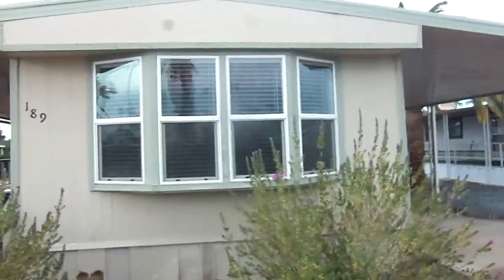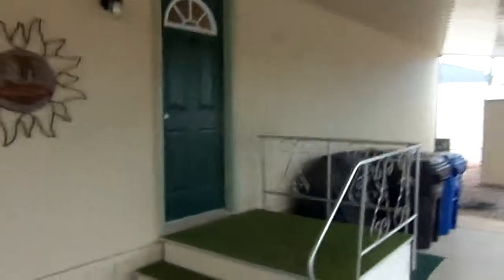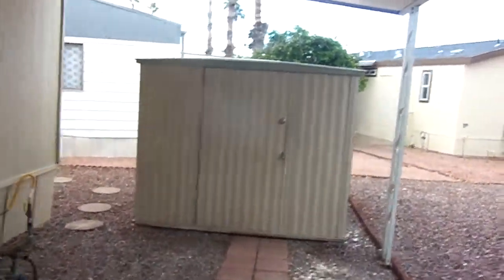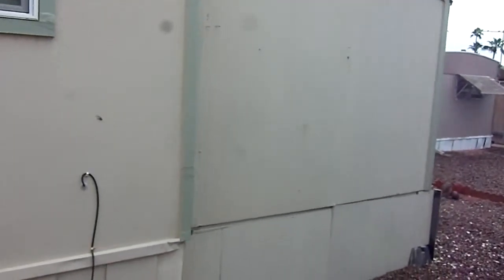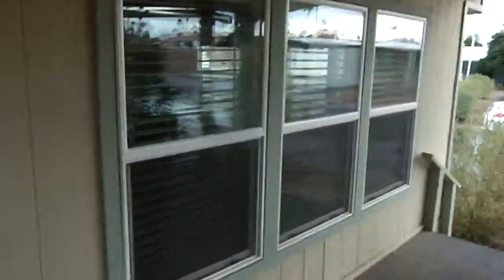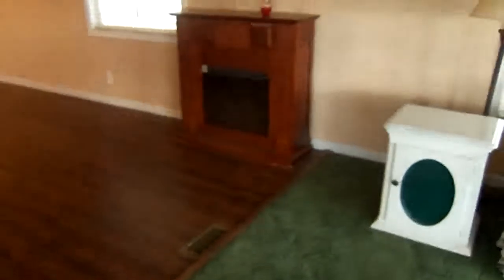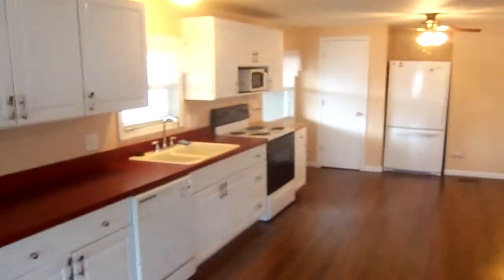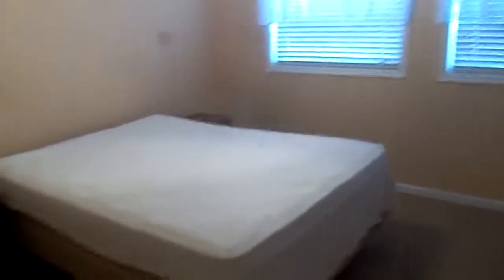Castillo Nuevo 189